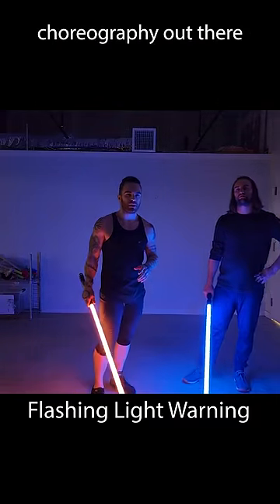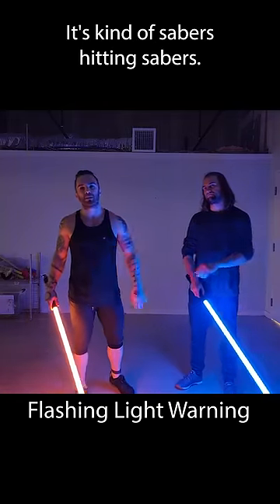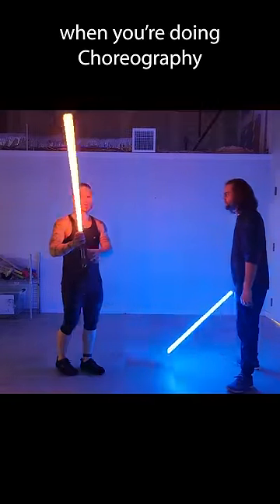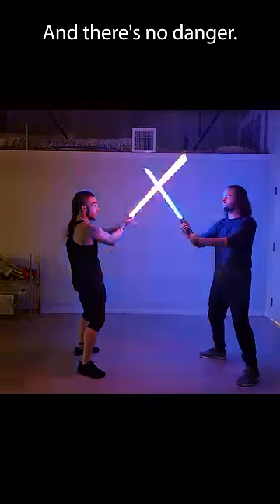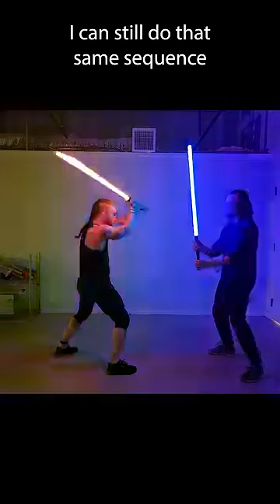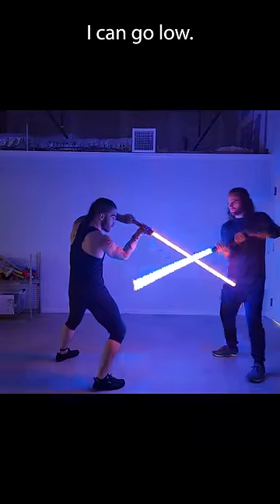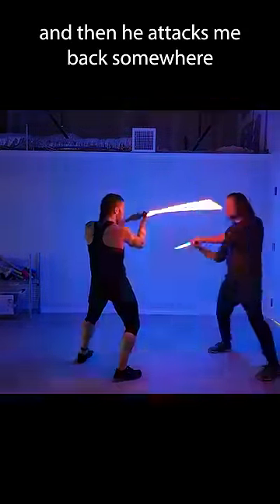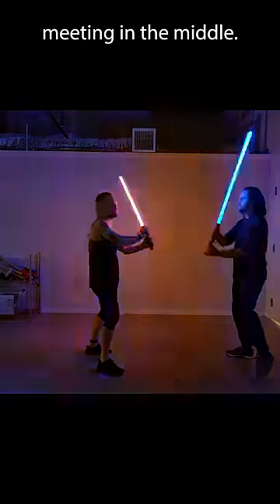Stop making LAME Lightsaber Fights!